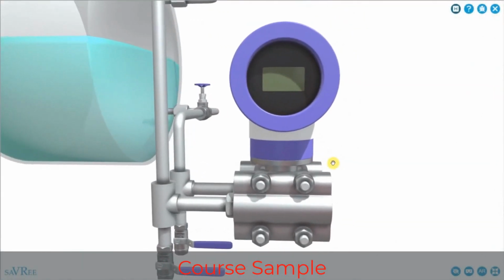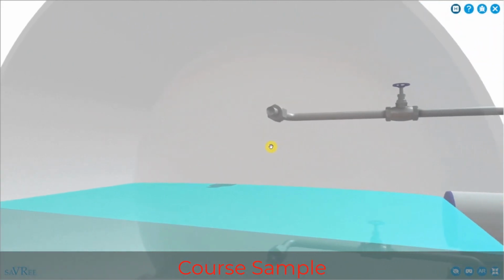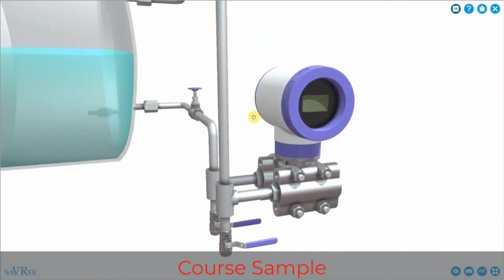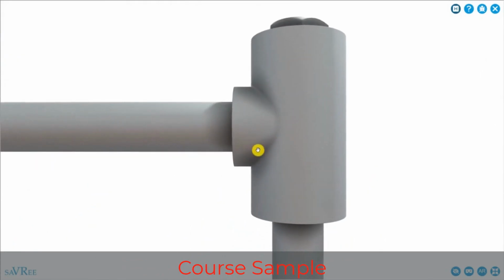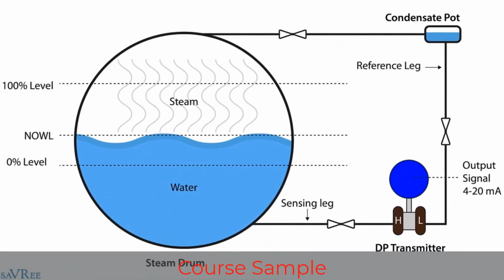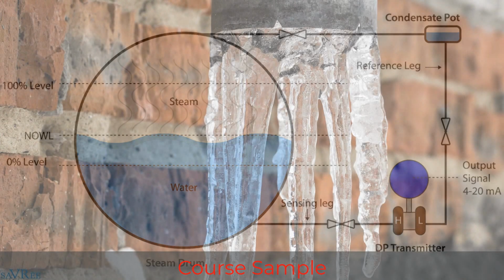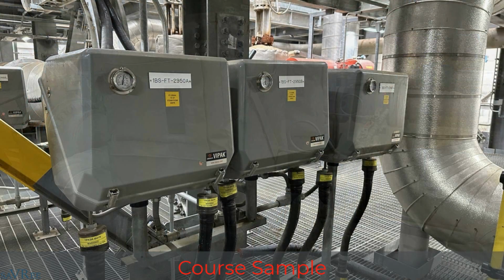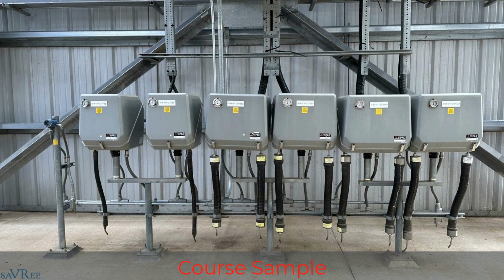Steam Drum Differential Pressure Transmitters Explained - Video Course Sample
In this sample, we talk briefly about the core principles behind differential pressure transmitters used in steam drum level measurement, including how they work, their applications, and common challenges such as handling freezing or evaporation in the reference leg.

🔧 saVRee gives you access to:
- 500+ interactive 3D models for technical training.
- 100+ hours of video-based engineering education.
- SCORM Compliant.